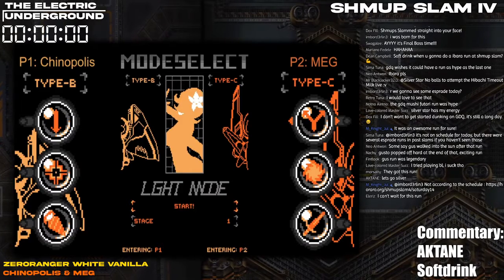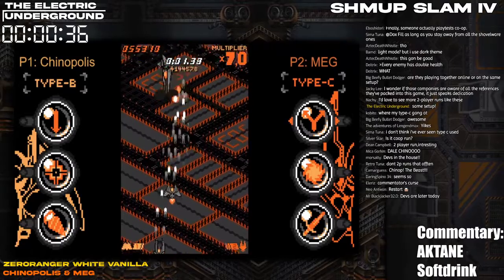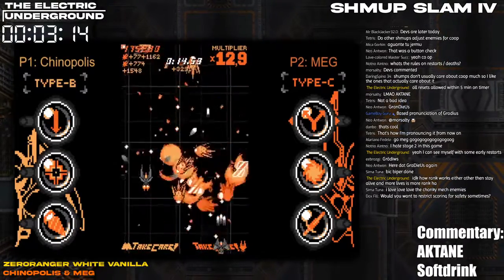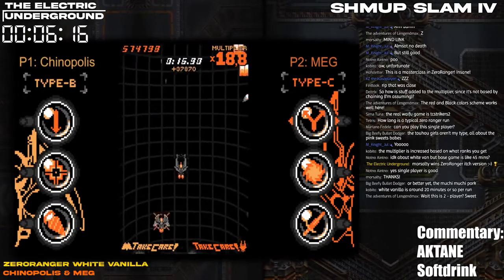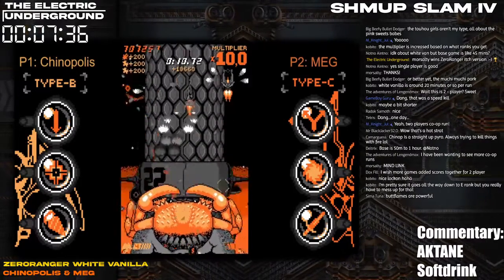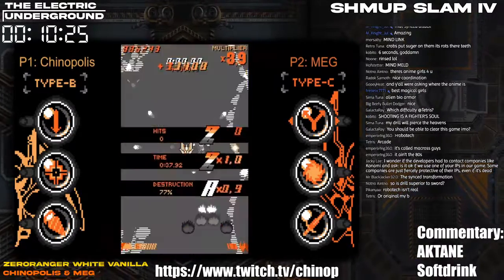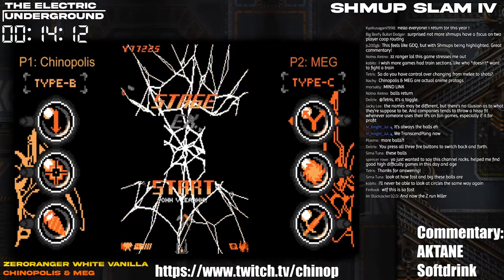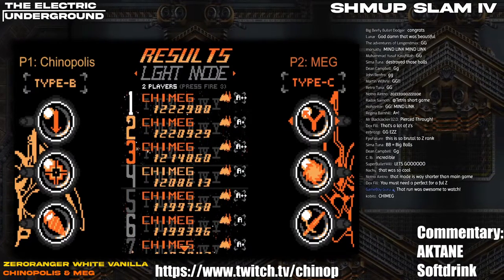ZeroRanger 2 Player White Vanilla Played Live w/ Commentary from Shump Slam 4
Super big thanks to the Electric Underground for giving us the opportunity to do this, as well as Aktane and Softdrink for the great commentary!